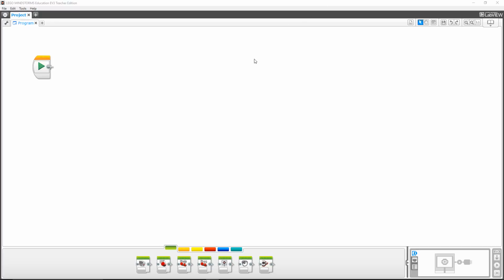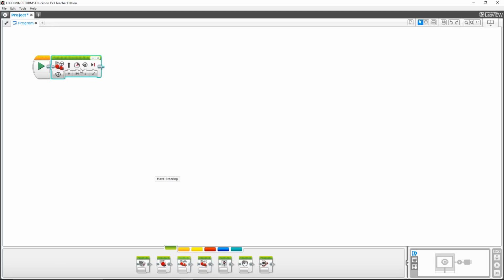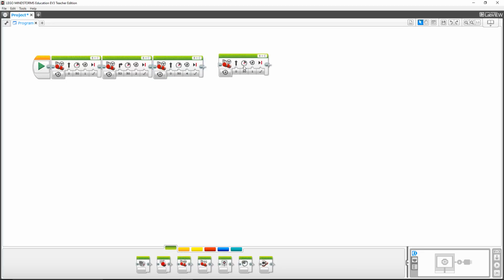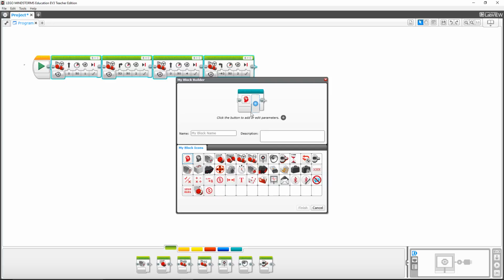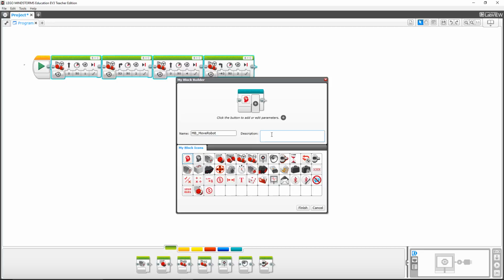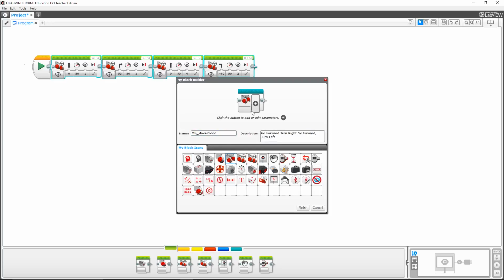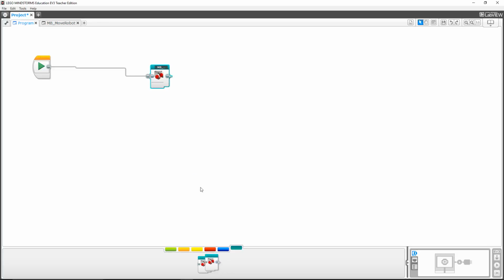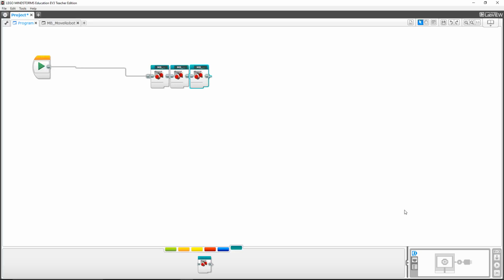3 - Captain Stromberg - How To Make Myblock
EV3 How to make a Myblock